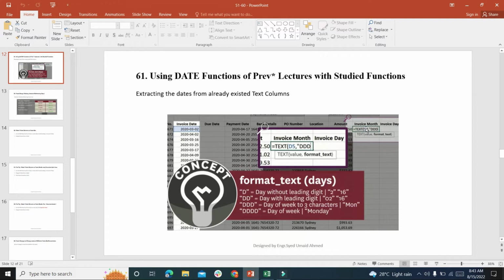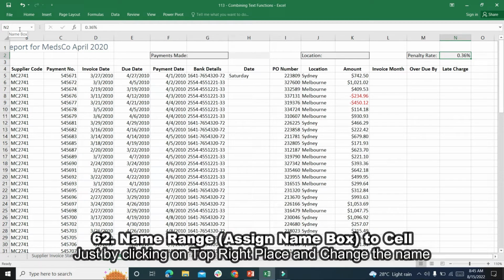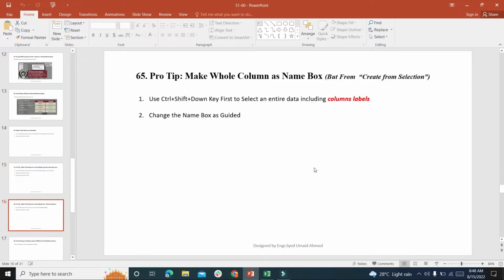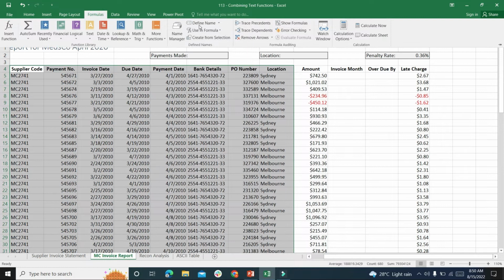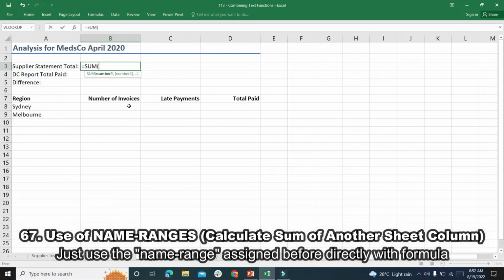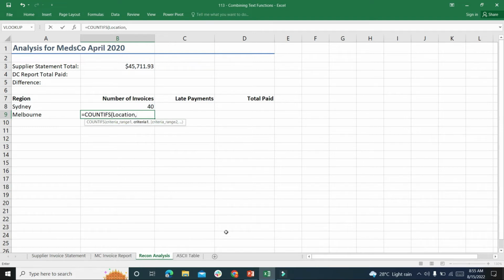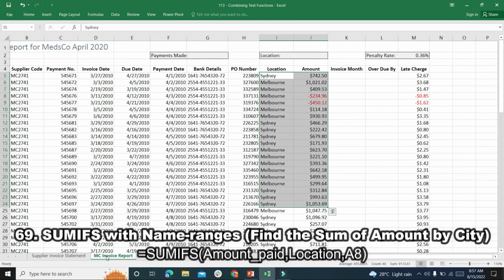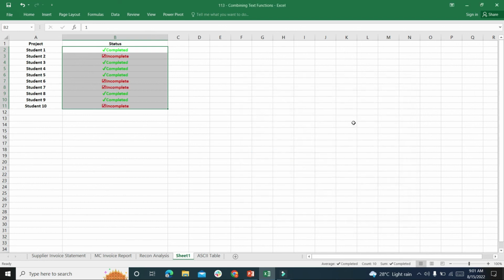Lecture#7 Excel (61-70) Tricks and Tips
The slides of the Excel lecture can be downloaded from the given link:

The quick video is about 10 tips for daily usage of Microsoft Excel. The lectures are the part of Financial Mathematics Course taught at University of Karachi.
This 10 min video quickly covers 10 basic tricks of using Excel efficiently.

1. Using DATE Functions of Previous* Lectures with Studied Functions
2. Name Range (Making Absolute Referencing Easy)
3. Make Whole Column as Name Box
4. Make Whole Column as Name Box (But using Formula Bar, Define Name)
5. Make many columns as Name Box (But From “Create from Selection”)
6. Name Manager to Change names of Different Name Box
7. Perfect Use of Name Range From Other Worksheets
8. Name Range with Count-IFS Function
9. Name Range with SUM-IFS Function (It has three arguments)
10. CREATE Tick Marks for Tracking Projects Status Interesting